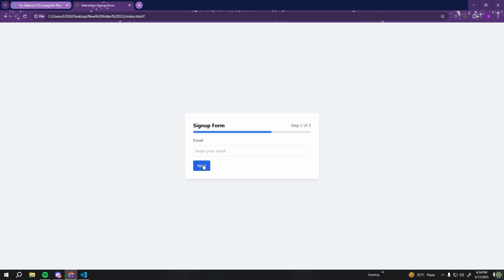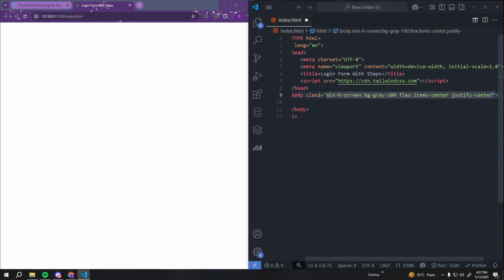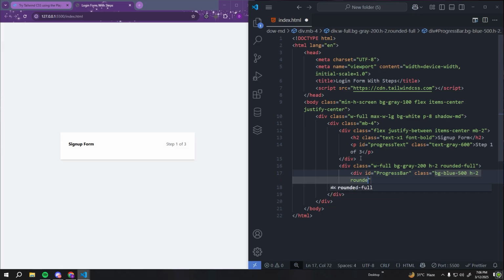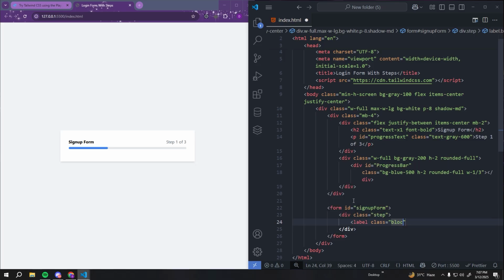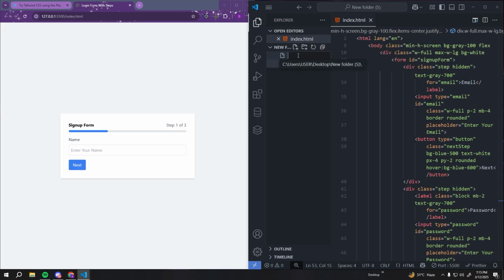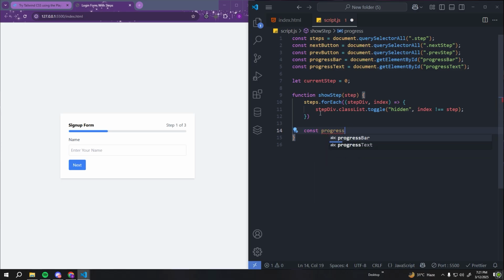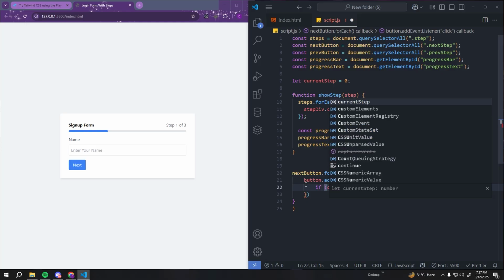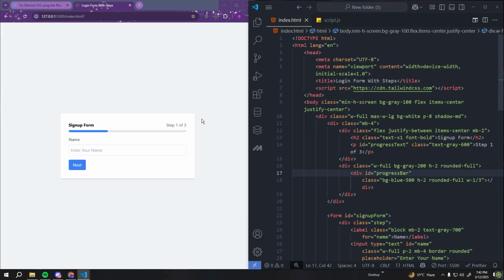Interactive Signup Form with Steps | Tailwind CSS & JavaScript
Interactive signup form with steps using Tailwind CSS and JavaScript! In this video, I'll go through the entire process of creating a user-friendly signup form. The main goal is to show how to create steps for your form.

🔍 What You’ll Learn:

How to structure your form with HTML
Styling your form using Tailwind CSS
Adding JavaScript for interactivity and step-by-step functionality
Best practices for user experience in signup forms

📅 Timestamps:
00:00 Introduction
00:52 HTML Structure & Tailwind CSS
08:05 Implementing JavaScript Logic
13:20 Testing result